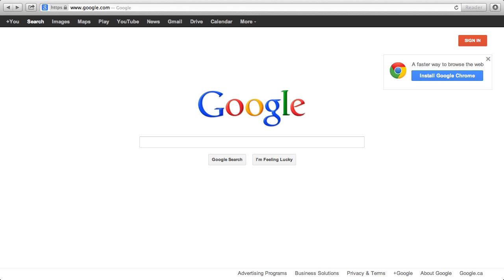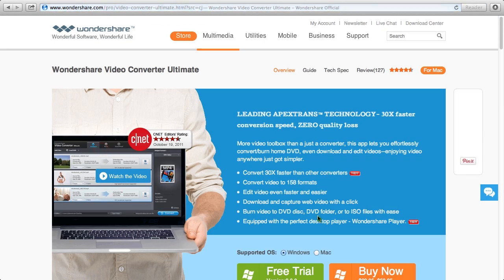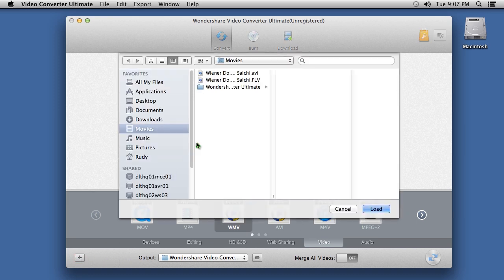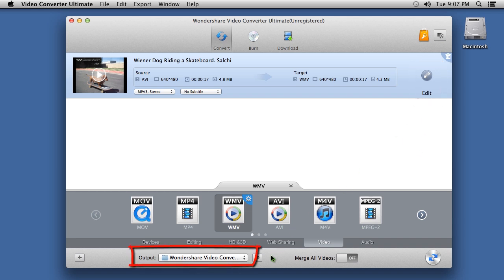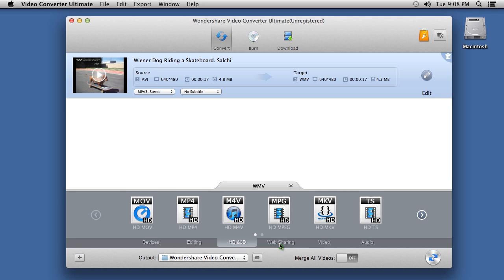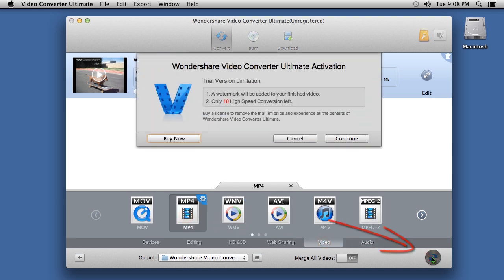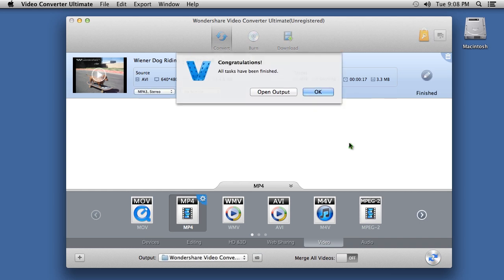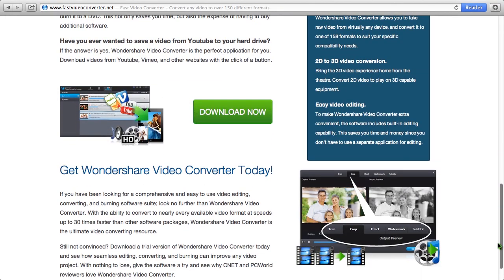Best Video Converter for Mac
Looking to convert video files on your Mac? Converting video files is easy with fast video converter software. Convert your video files in minutes to almost any format.